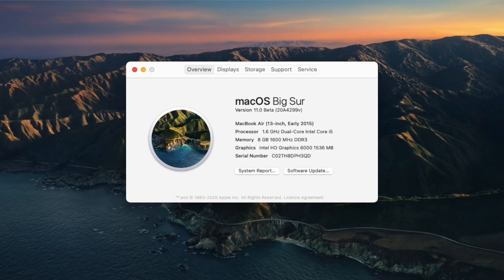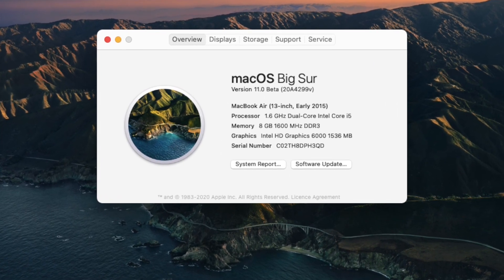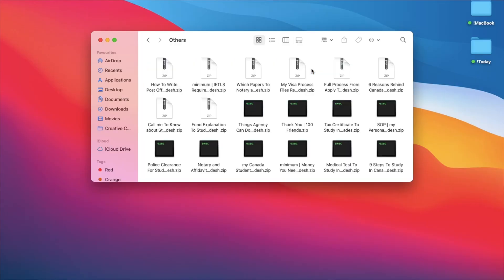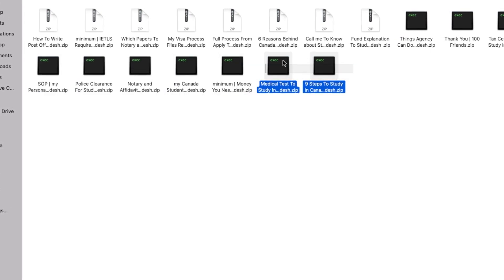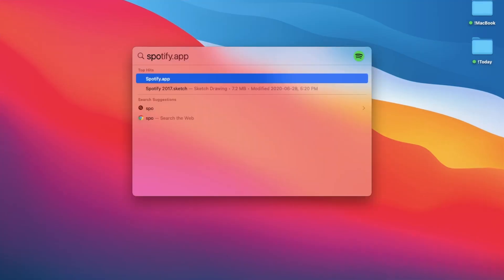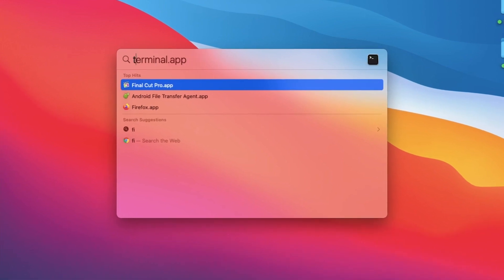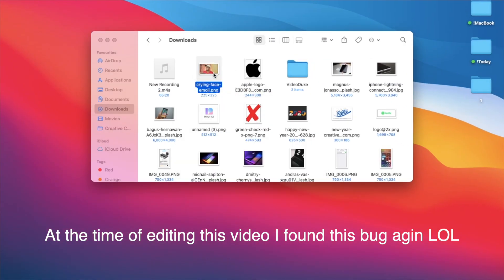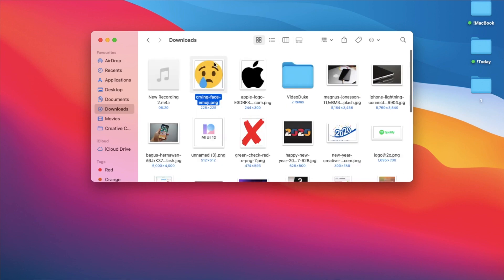Found 3 Huge Bugs On macOS BigSur After Long Term Uses | macOS 11 Cons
These Are The 3 Bugs On macOS BigSur  I Found After Long Term Uses | macOS 11 Bugs
1. No logos on Archive
2. Spotlight search has some issues
3. Icons get changed automatically